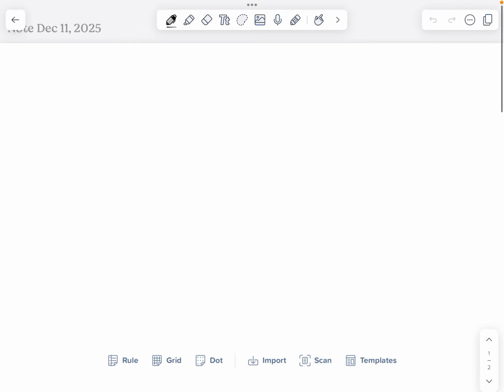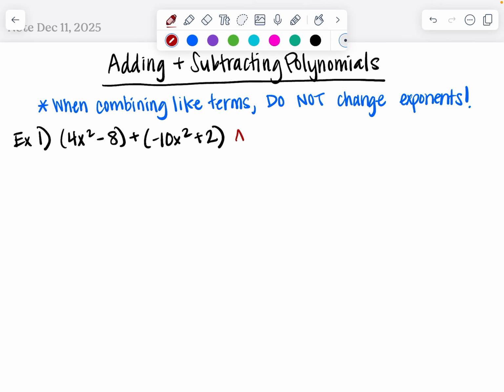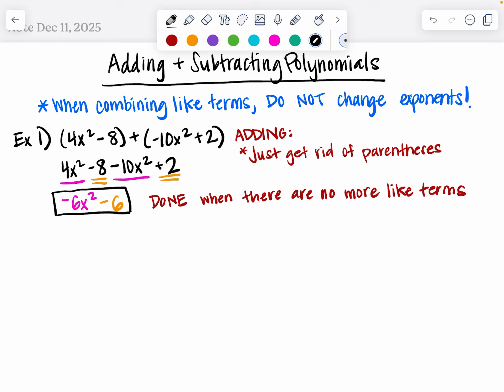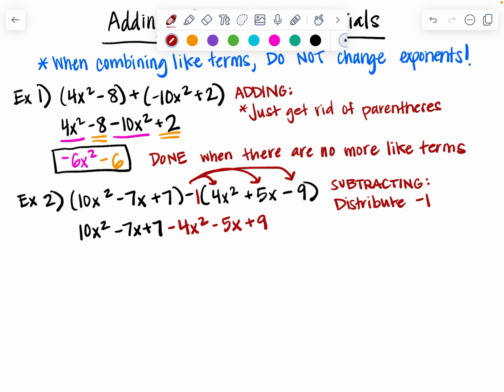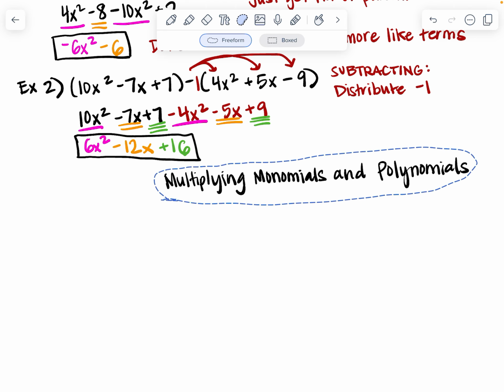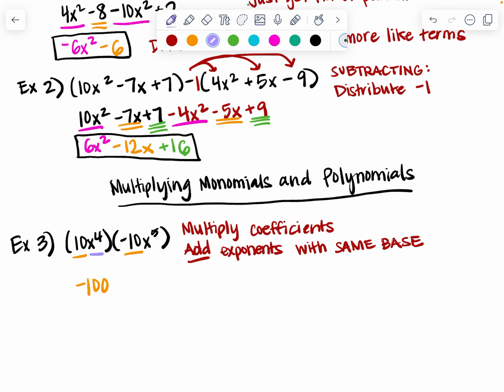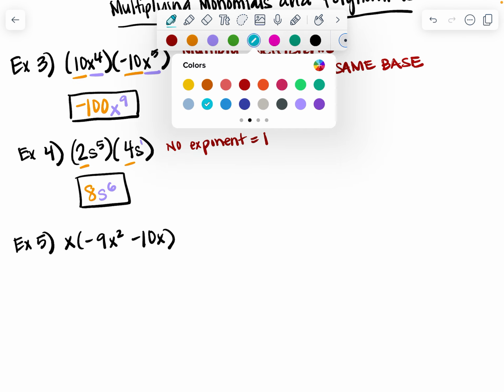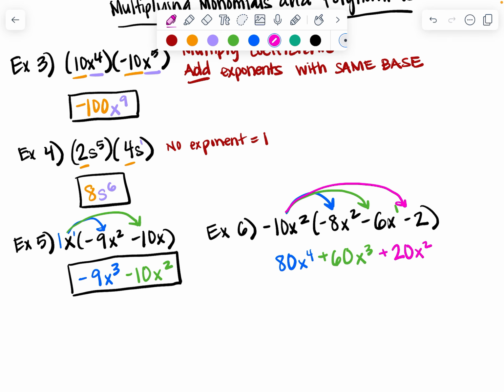Adding & Subtracting Polynomials, Multiplying Monomials & Polynomials